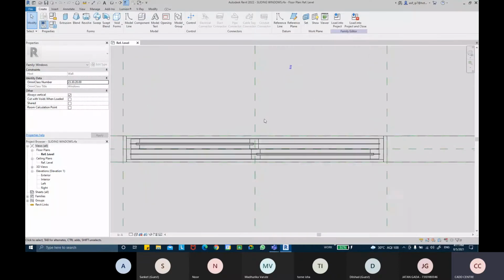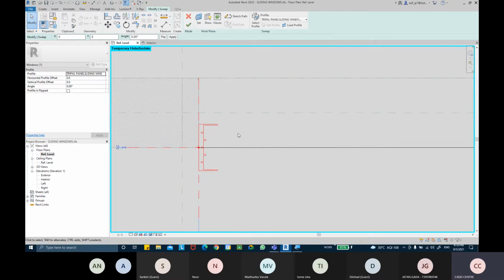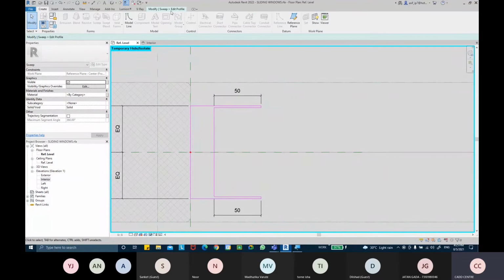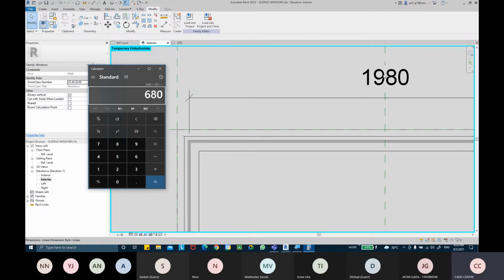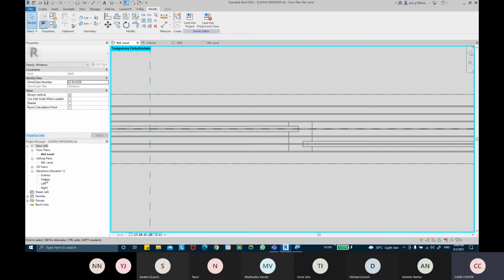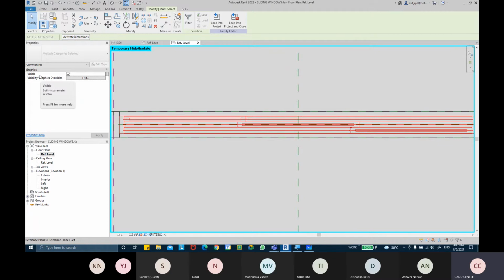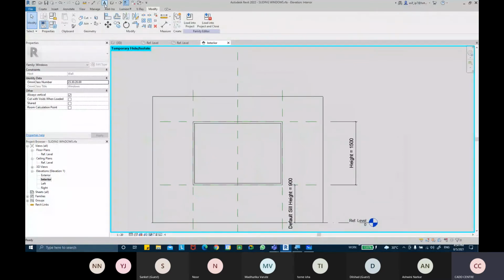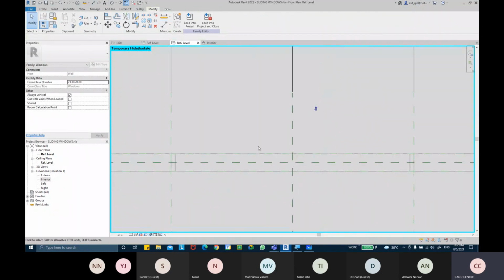REVIT ARCHITECTURE DAY 43